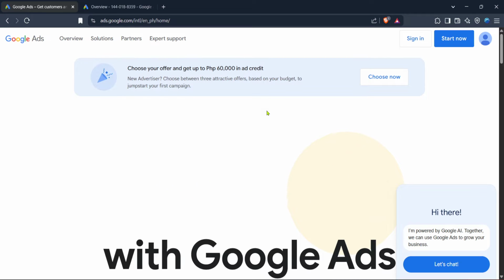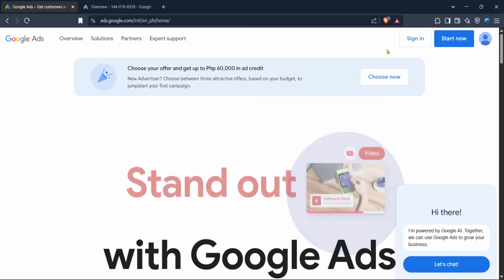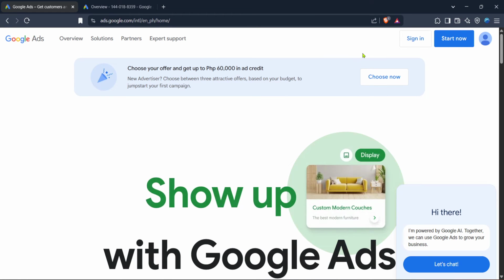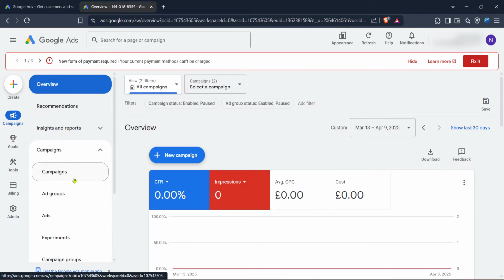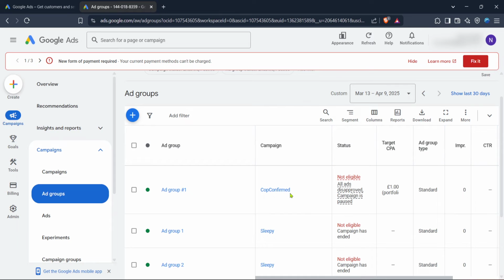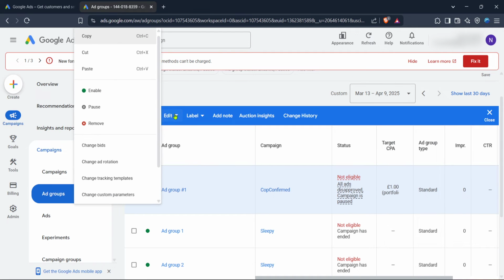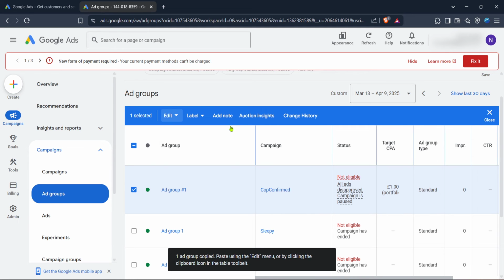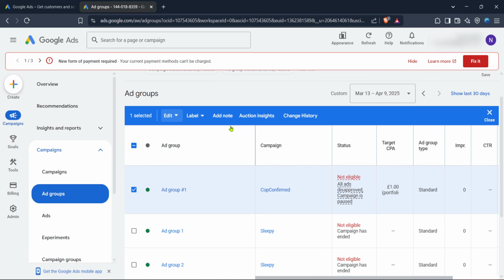How to Duplicate an Ad Group or Campaign in Google Ads Google Ads Tutorial (Full 2025 Guide)